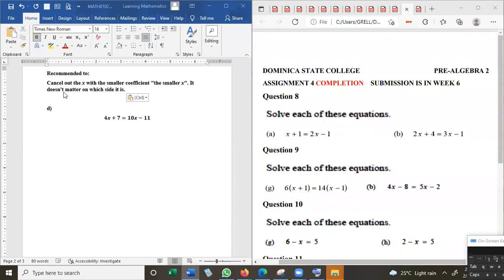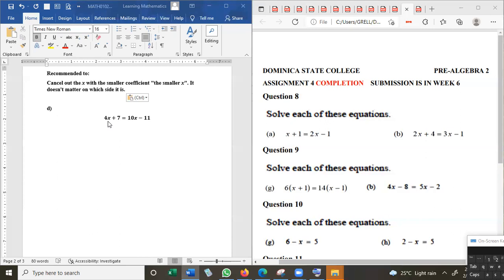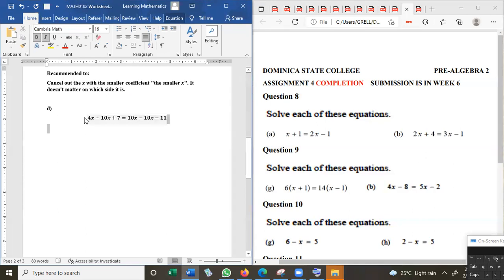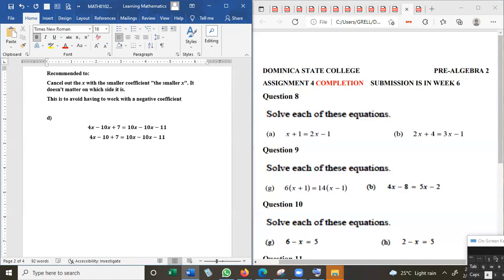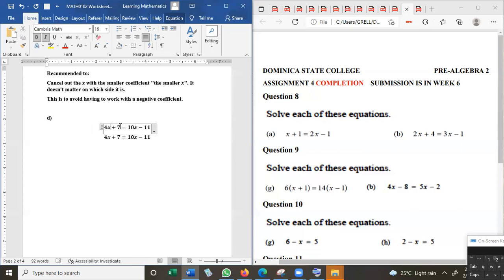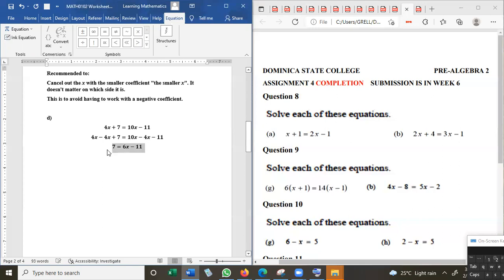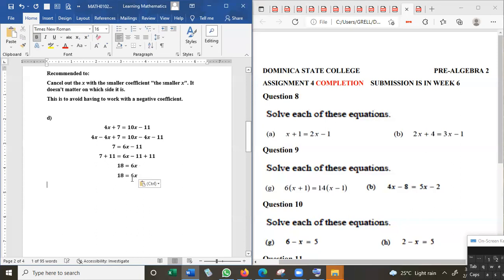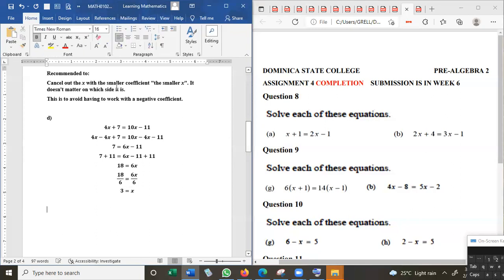Solving Linear Equations Part 2